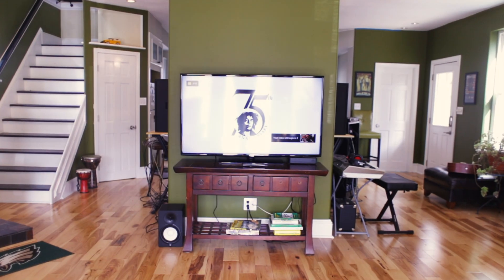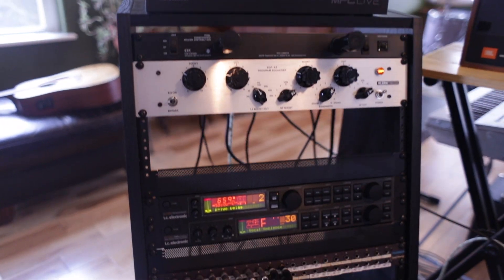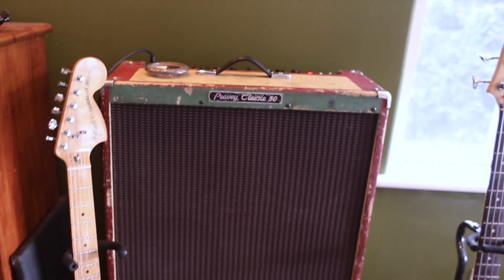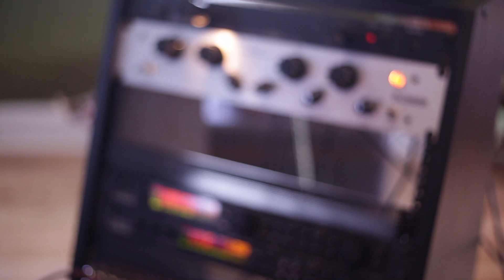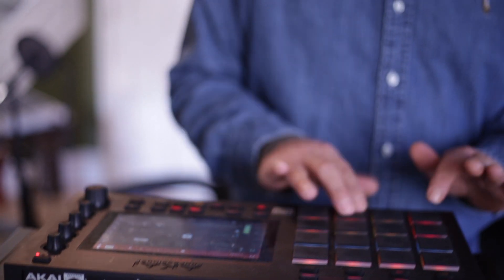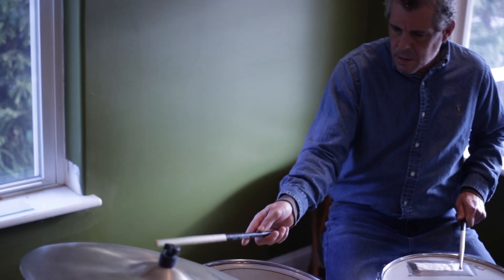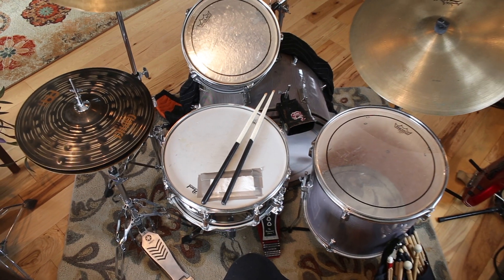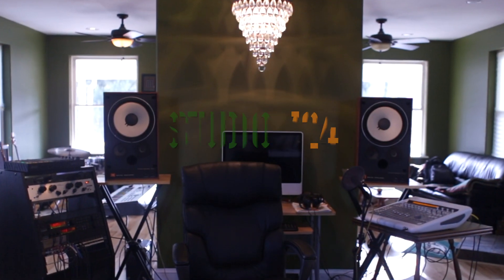STUDIO 724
Welcome to Studio 724!